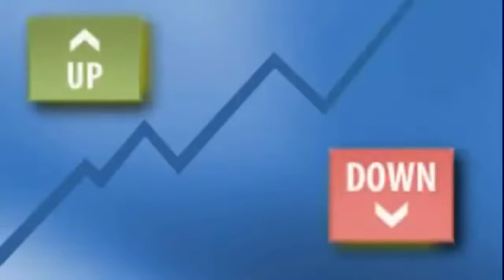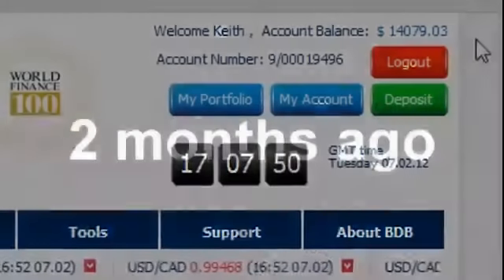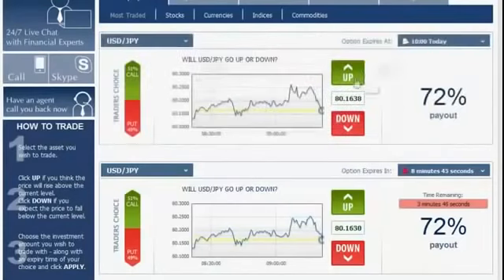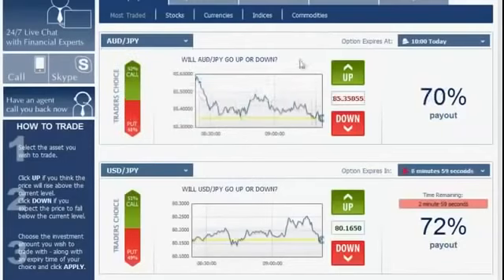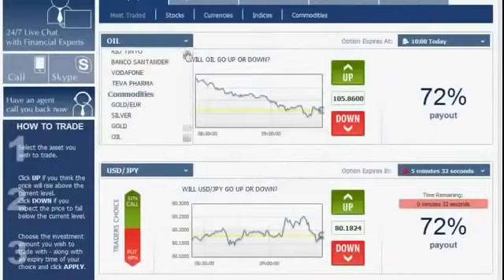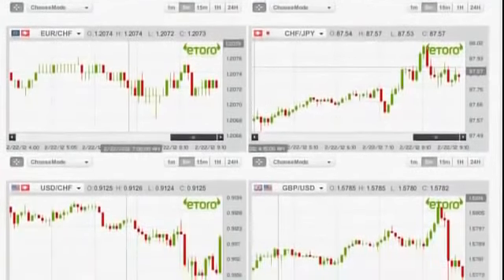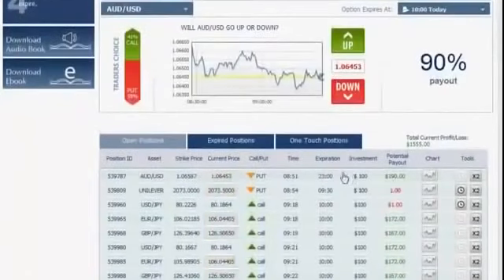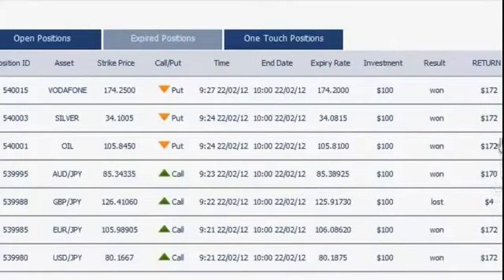Best Binary Options Automated Trading System 2016 - Binary Options Best System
Binary options trading requires you to know the basics of the whole process, as well as to build up a good working and effective strategy. Even though everyone has his or her own approach into analyzing binaries and the financial market movements, there are, though, several common strategies that almost every binary trader has at least once tried and remained satisfied with the final outcome. This is what we are going to talk about today. See more details, helpful information, cool tips and suggestions about binary options strategies.